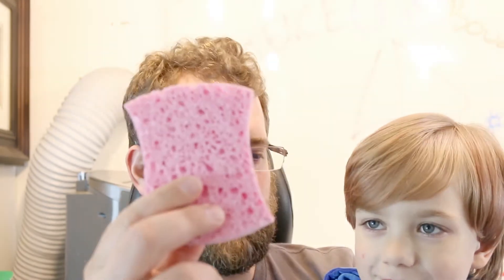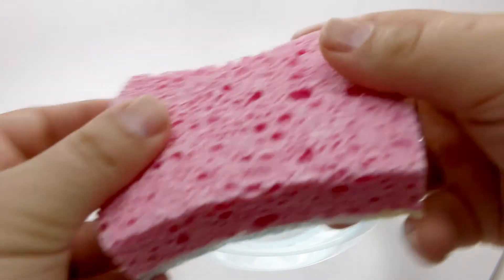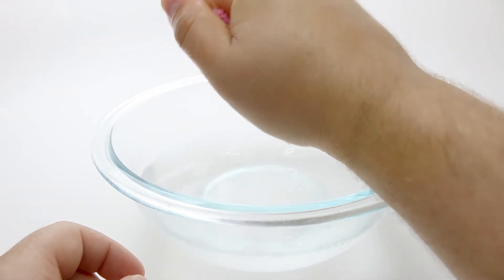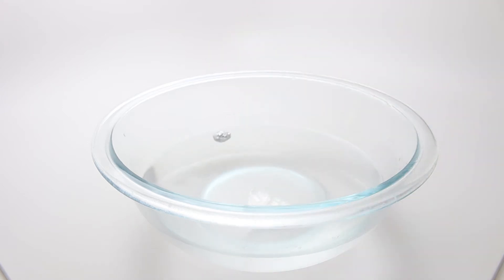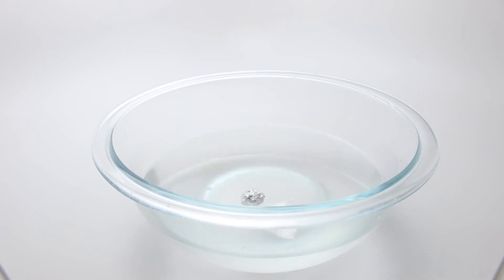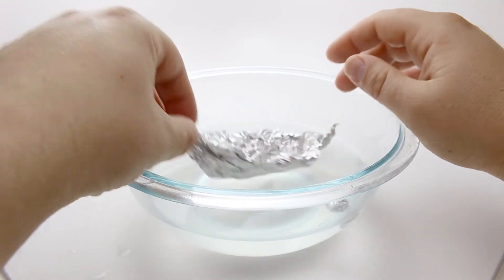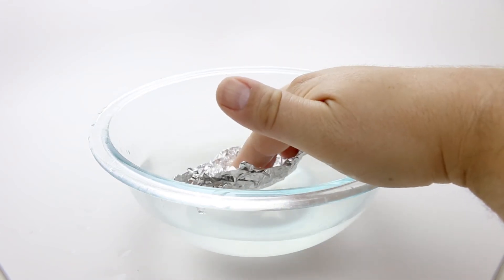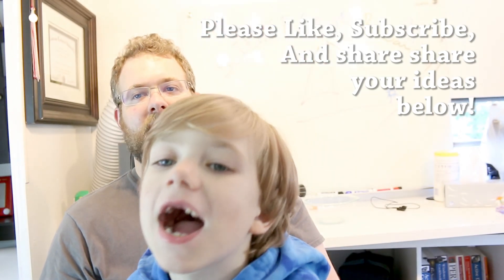Science with Buoyancy experiments for Kids!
Today for a change of pace we did a project you can do with pretty much no equipment at all. Just a bowl of water, and some clay/Playdough and tin foil.

The idea behind the experiment came from my son asking me if metal boats could float. The answer of course is a resounding yes, but I wanted to explain in terms he could understand why a metal boat can float. The concept that allows a heavier than water material to be used as a boat that floats on water is called buoyancy.